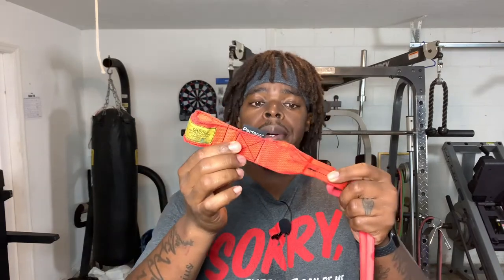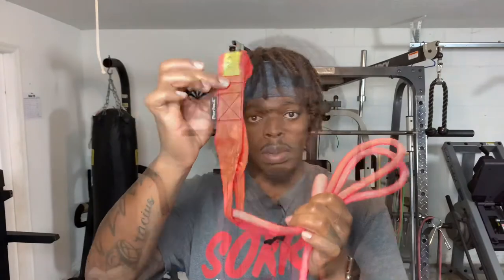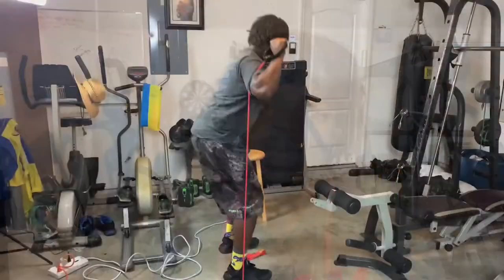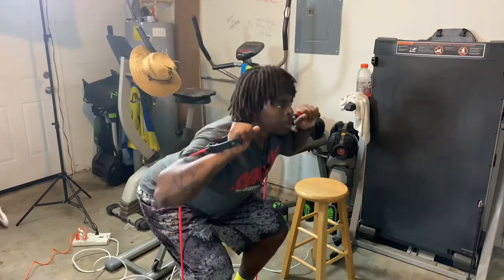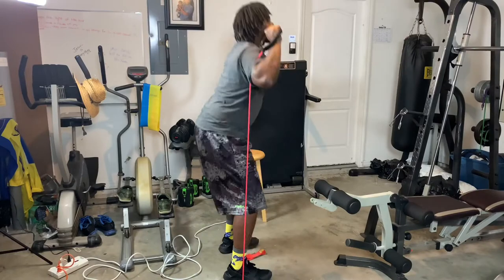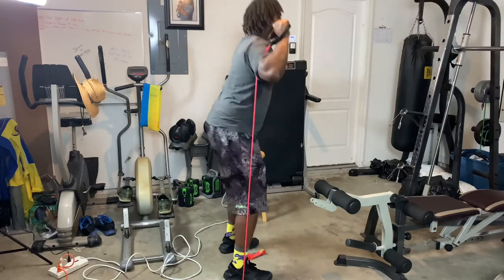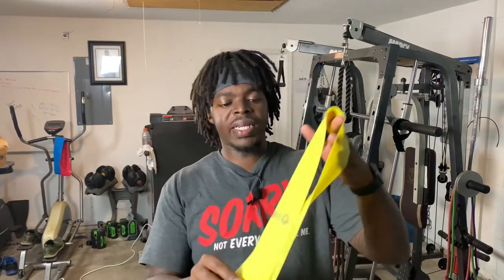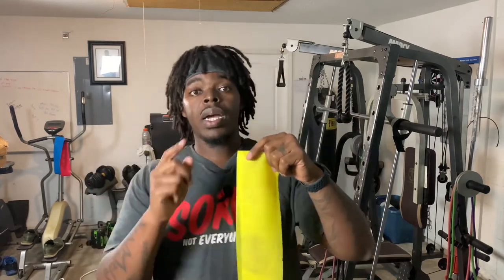Smashing Legs and Back ( With BANDS)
Creating this workout was a must because so many people don't have a garage full of workout equipment. Also, it can be impossible at times to make it to the gym. I started using bands because it allows me to workout at any point of the day. It's like you have your gym in your bag. Now I'm not saying that the bands will take the place of free weights, but it can keep you in the game until your able to get either into the gym or purchase what you need.

Workout
Squats
3x 12-15 reps
Doing squats on bands can be tricky, but watching the video helps with feet position. Make sure you have your feet shoulder-width apart, and your quads should be flexed for the movement. Keep in mind you have to protect your core, and flexing your abs is the best way to do it. Bring your body as low as possible, and keep everything flexed.

Deadlifts
3x 12-15 reps
When doing these, keep your feet shoulder-width apart, back arched, abs tight, and flex the quads at the top. Make sure you squeeze the glutes at the top, and when you get to the end of the rep, try to do negatives. I like it because at this point we want to rep it out, but these are where self-control comes into play.

Leg extension
3x 12-15 reps
The leg extension is one of my favorites movements because you can isolate the quads and get a real good stretch. Here I needed to slow the pace down and squeeze at the top. We also have to keep our abs engaged. On the way down, try to hit negatives which going down as slow as possible. Also, try to point the toes up. I didn’t do it on the video, but I corrected it in the third and last set. I also started moving my arms to simulate the action of me running (no reason).

Leg curls
3x 12-15 reps
Leg curls are incredible ham workout. Just remember to slow it down on the way down and keep your abs tight. Try not to yank the bands on the way up and if you are doing it then either you need to get a lighter band or lower the reps. Remember we want quality movements. The better you get at the form the faster you will get to your goal. I rather have lower reps to get to my goal then have a heavier weight, and it takes me twice as long to achieve it. Let’s push the ego out.

Standing Calf Raises
3x 12-15
This is where you will need the door ball thing for the door. Place that under the door then close it. From there you need to lean slightly forward and tighten your abs. Try to engage the muscle with your mind and then begin the movement. Keep the fire in the calves.

Seated Calf Press
3x 12-15 reps
Seated clave raises are excellent movement but you have to keep your calves engaged to get a burn. This is where you can relax those abs but make sure you try to keep the mind focus on the calf’s getting stronger and bigger.

Let’s connect